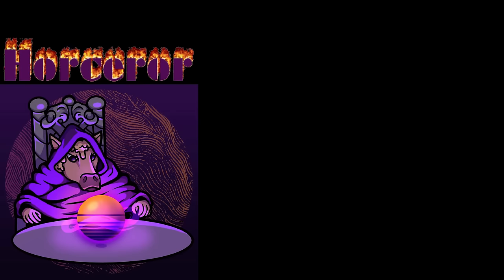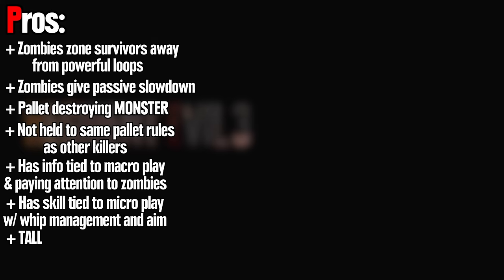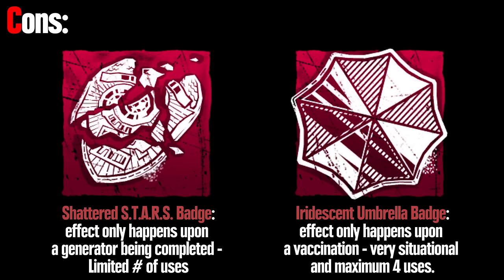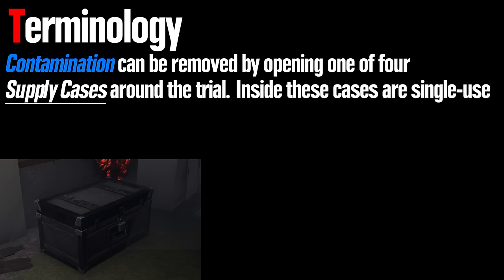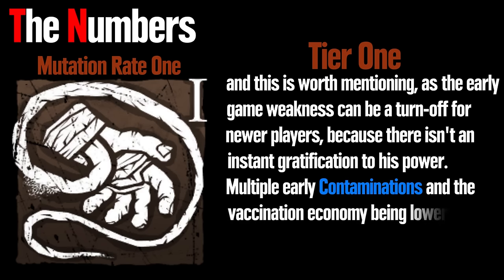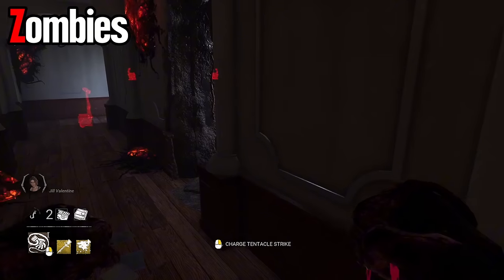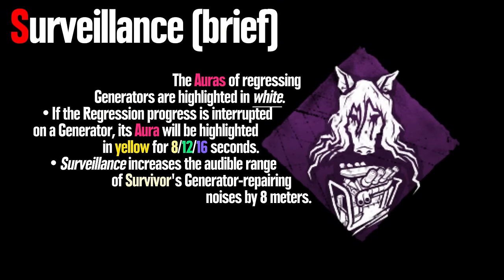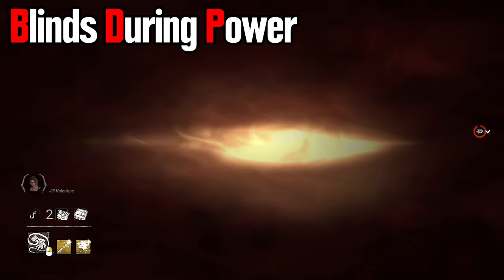The Ultimate Nemesis Guide | Dead by Daylight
Hello!

I'm horceror, and this is my Complete In-Depth Guide to the Nemesis in Dead by Daylight. I've been maining him since the year he came out, playing him in DBDgot me into Resident Evil, streaming, and now guidemaking! I cover everything you might need to know, from the basics to more advanced techniques for nemesis. If there's something I didn't cover in the guide (which is entirely possible, but I've covered a LOT of bases) feel free to leave a comment asking me a question about it and I'll get to it when I can!

Thank you for checking out my guide, I hope you learn something that helps you enjoy this Killer as much as I do! :)

00:00 - Intro
00:31 - Pros
02:23 - Cons
03:15 - Terminology
04:10 - Vaccination
04:45 - The Numbers
06:33 - Zombies
07:37 - Brief Addon Interlude
07:57 - Brief Surveillance Interlude
08:07 - Zombies (continued)
08:59 - Blinds
09:24 - the Zomdrop™
11:01 - Technique
12:41 - Technique - The Whip Drag
14:03 - Zombie Perk Synergies
18:52 - Add-ons
32:29 - FAQ
44:37 - Outro

I'd like to take this spot to say thank you to everyone that helped me make this video possible. From my moderators and friends, my whole community, everyone who believed in me and pushed me to make this, thank you so much for being here through my journey even when I wasn't in the space to edit or do anything productive. You guys mean the world to me.

A special thanks to Bran / TheMrHeadache, who was my confidant on a lot of changes that I was making, as well as being a sounding board to bounce ideas off through the last month of the process.

Thank you for the support. It means more to me than you know.